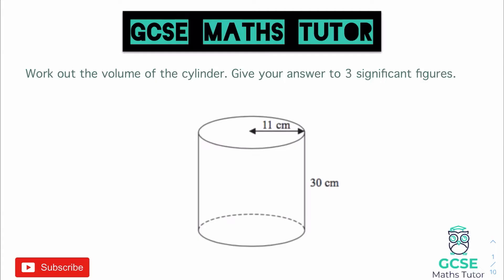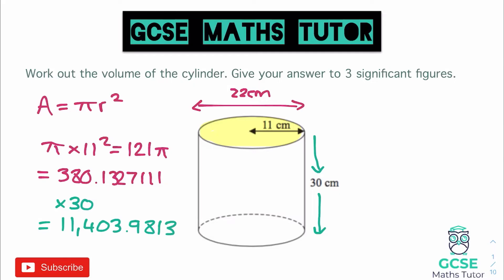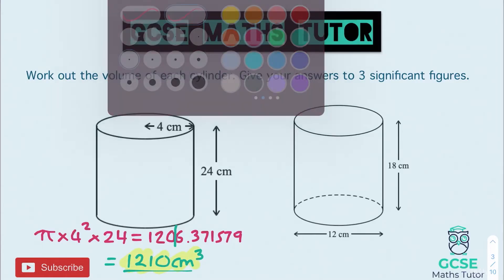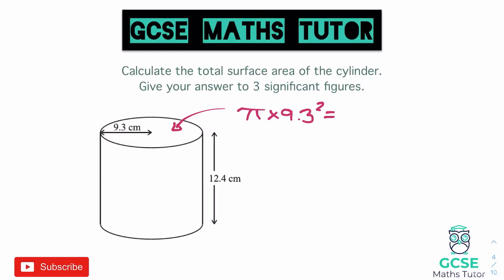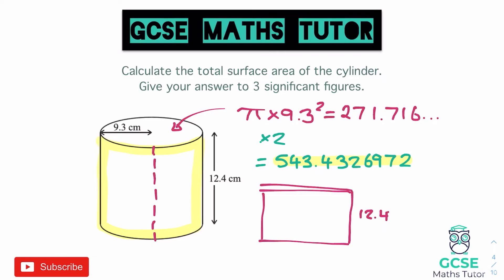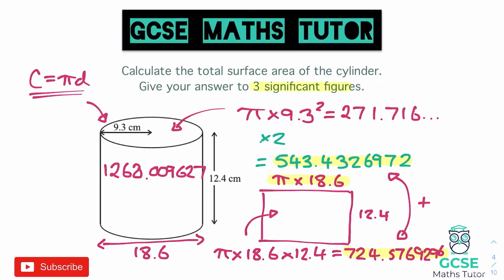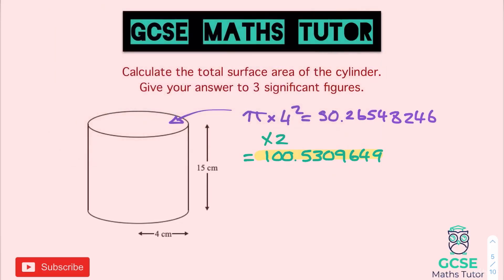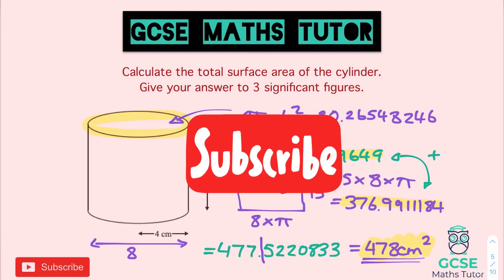Volume & Surface Area of a Cylinder | Grade 5 Crossover Series | GCSE Maths Tutor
A video revising the techniques and strategies for working out the volume and surface area of a cylinder (Higher & Foundation).

This video is part of the Geometry module in GCSE maths, see my other videos below to continue with the series.